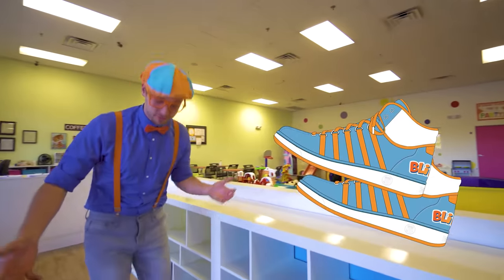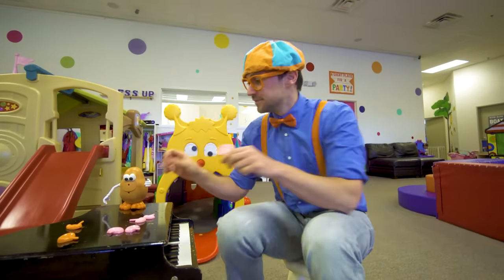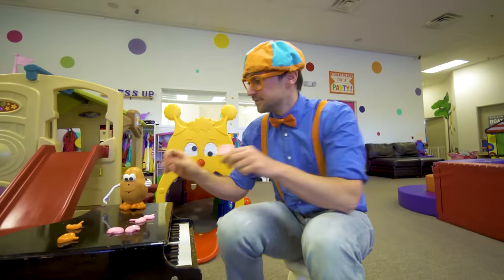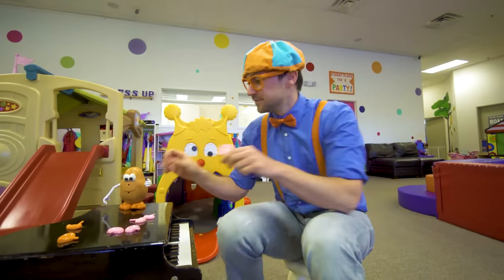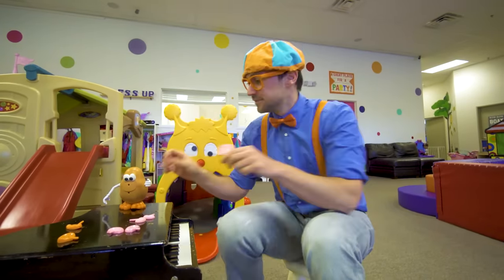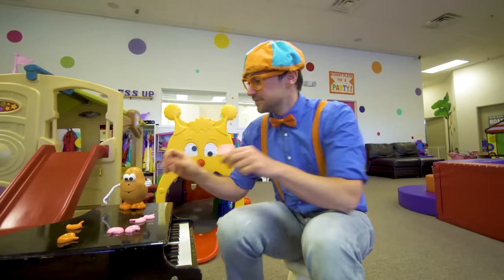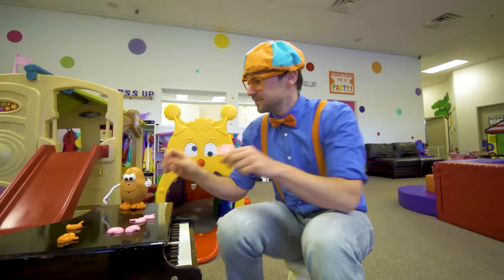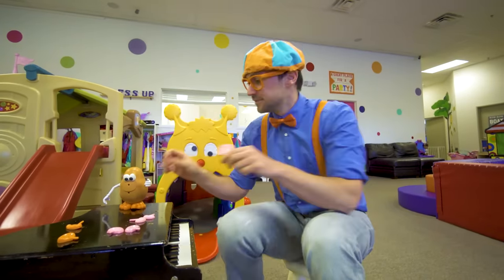Blippi Learns about Body Parts | Blippi - Kids Playground | Educational Videos for Kids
00:00 Blippi Learns about Body Parts
21:07 Blippi & Meekah - Moonlight Rollerway
37:41 Blippi Visits Cayton Children's Museum
57:43 Blippi Learns Circus Tricks - Indoor Trampoline & Hula Hoops!
01:14:47 Caring After Pets - Cute Animals in the Shelter
01:25:29 Creation Station
01:53:16 Blippi Explores a Children's Museum - Learning Kid's Toys!